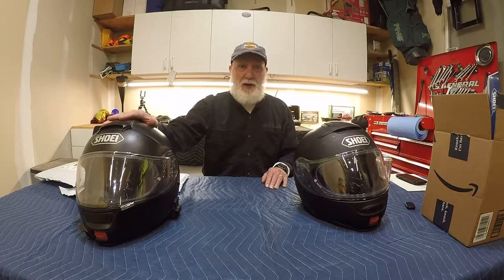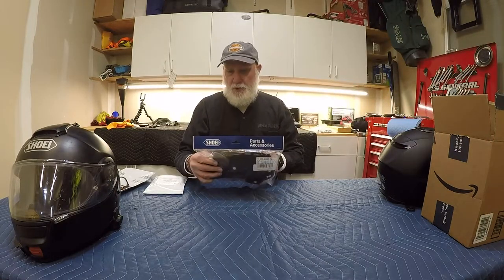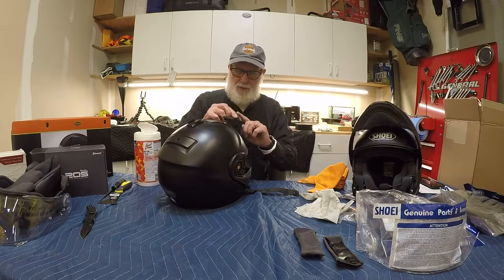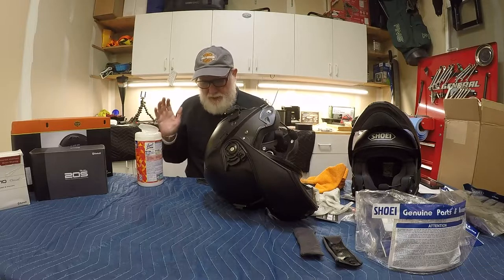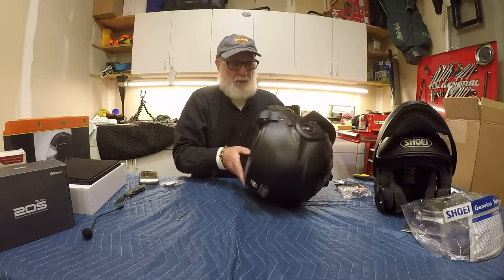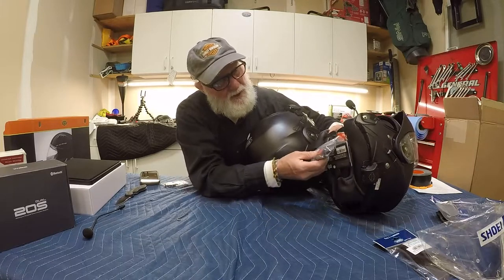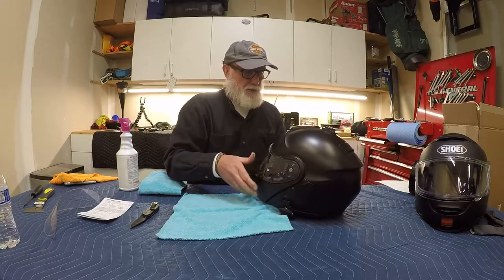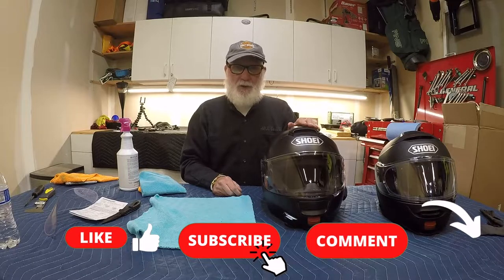How To Rebuild Shoei Neotec Modular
In this video I show you how to disassemble the Shoei Neotec Modular Helmet to clean and replace all of the internal parts with new padding. I also provide comparisons to the new Shoei Neotec II helmet that Roxy currently uses.

AMAZON PARTS LIST: (I have no associate account with Amazon)

1) Helmet Quick Release Buckle Kit Ratcheted Stainless Steel Helmet Chin Strap Adapter $14.95

2) Shoei Neotec Chin Strap Cover Set Street Motorcycle Helmet Accessories - Black/One Size $13.34
"For the NEOTEC but may no longer be available"
"NEOTEC 2, I believe it is the same for the NEOTEC""

3) Shoei Neotec Centerpad Xl9 Xlg $50.40
"For the NEOTEC but may no longer be available in this particular size"

Shoei Neotec Centerpad Xl5 Xlg Opt appears to be available

4) Shoei Cheek Pad Set Neotec Road Race Motorcycle Helmet Accessories - Size 31mm $54.99

5) Shoei Neotec Windshield CNS-1 Shield $69.99